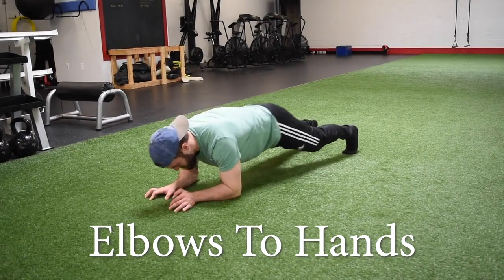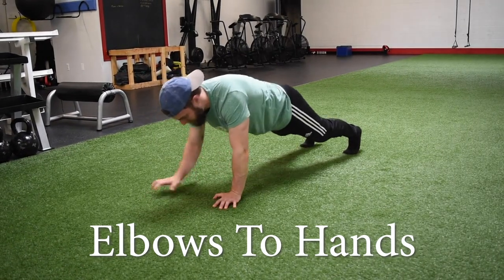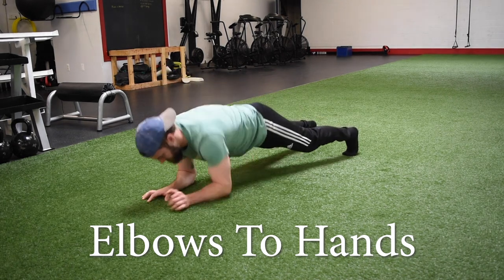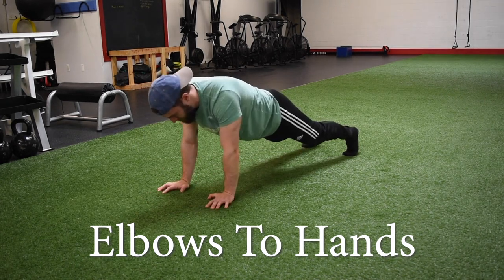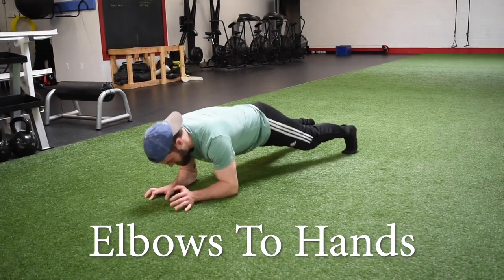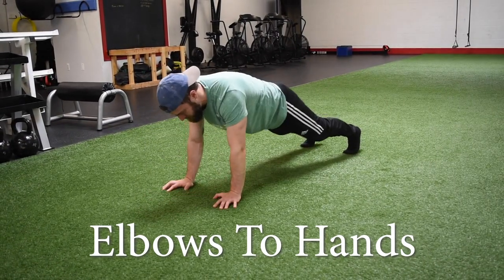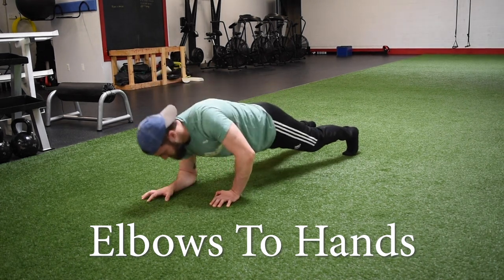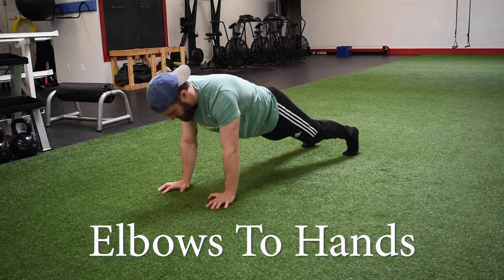Elbows To Hands